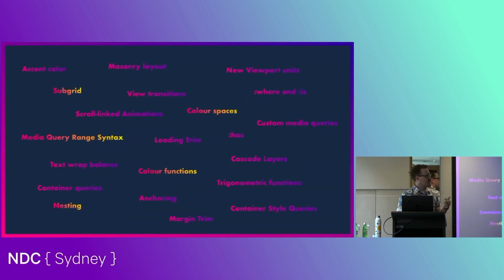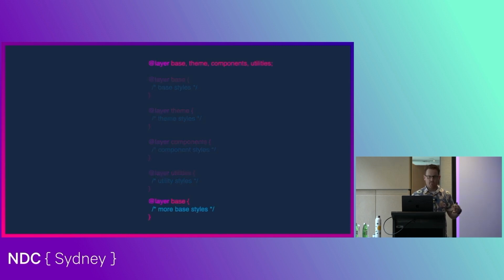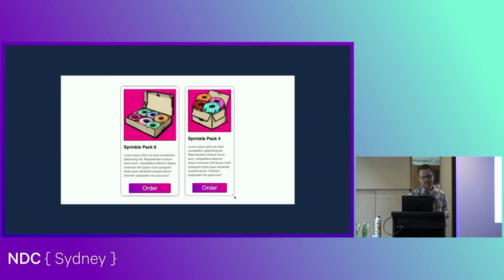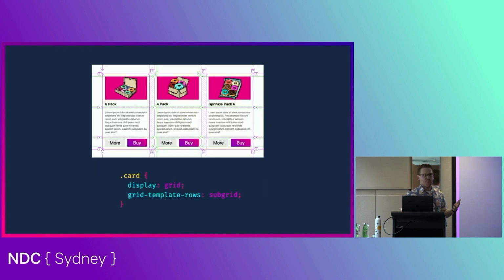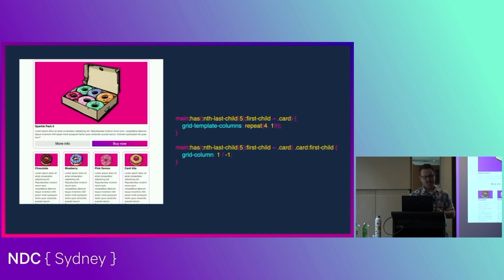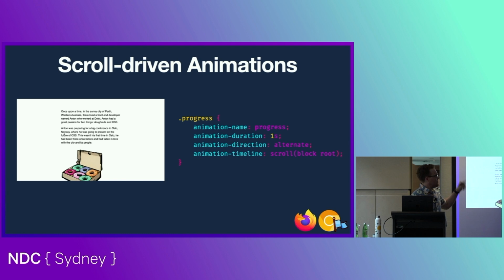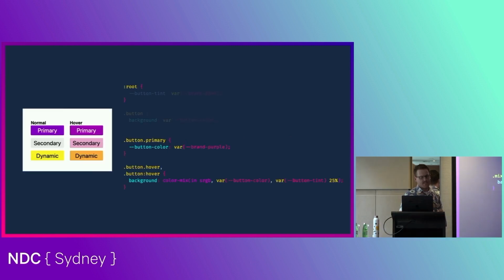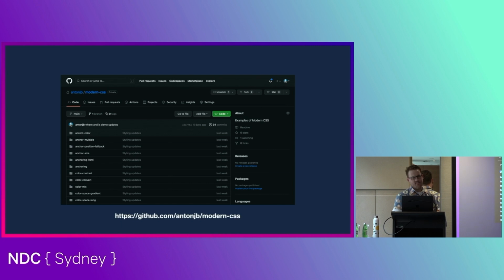Styling the Future: A Deep Dive into Modern CSS - Anton Ball - NDC Sydney 2024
In this talk, we will explore the latest CSS advancements coming to browsers. Including CSS Layers, parent selectors (:has), and container queries. These tools allow for more responsive design, simpler selectors, and better organisation of your CSS code.

We will also delve into viewport units, style queries and more, providing examples of how to use these features to create dynamic, adaptable layouts. Throughout the talk, you’ll pick up tips and best practices for incorporating these techniques into your work and a little inspiration for what’s to come!